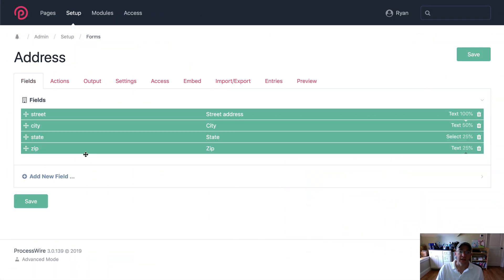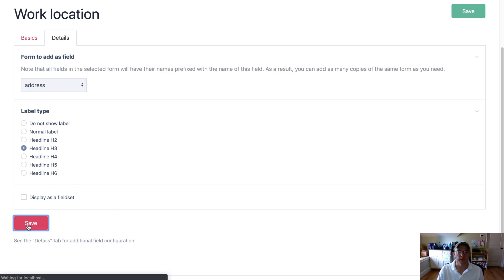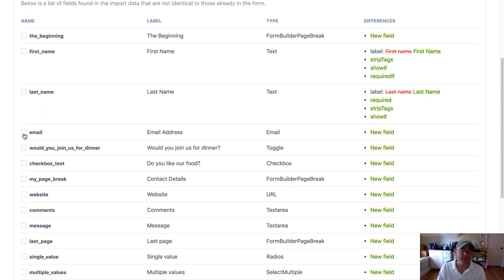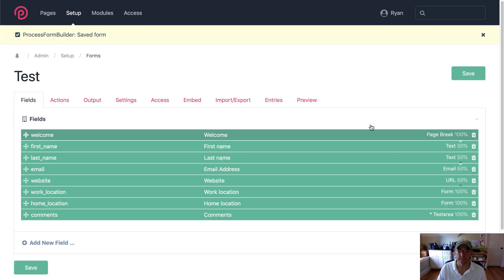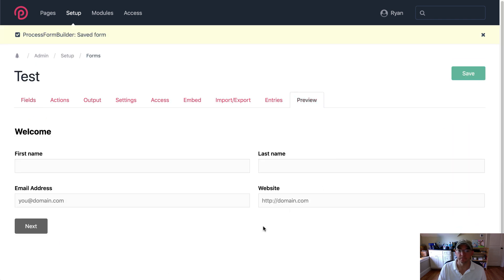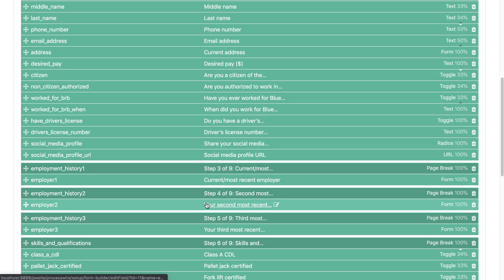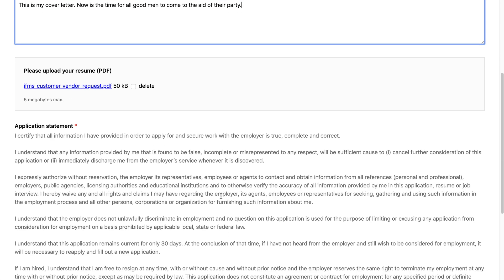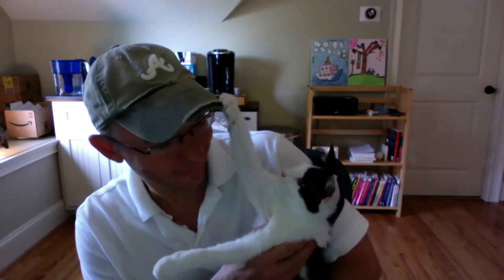ProcessWire FormBuilder v40 New Features (Sept 2019)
In this screencast we take a look at a couple of new upcoming features to ProcessWire FormBuilder version 40.